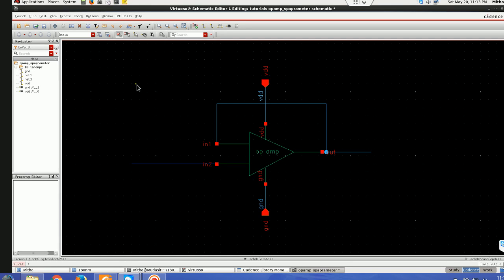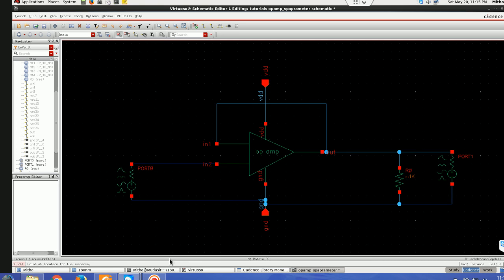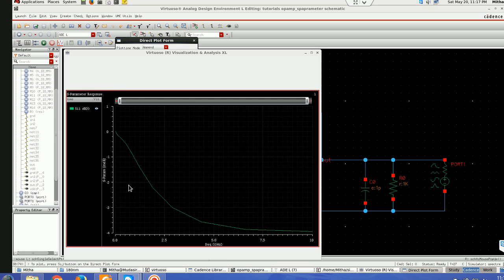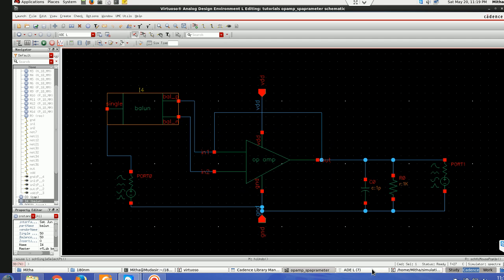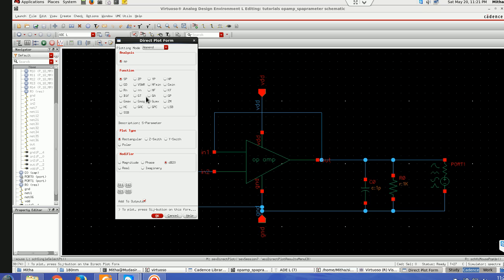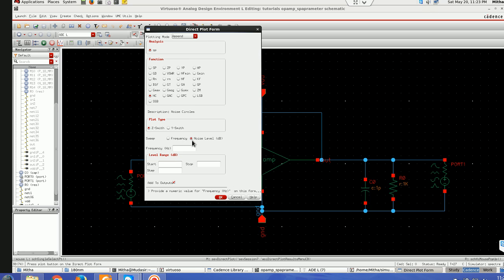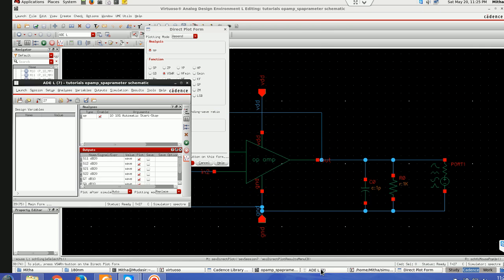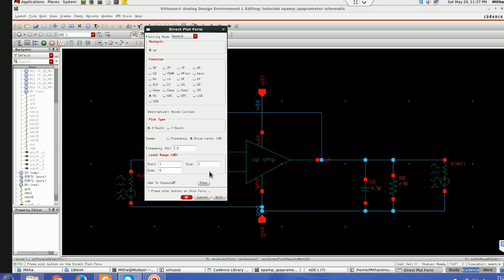Cadence IC615 Virtuoso Tutorial 12: S-parameter analysis in Cadence ADEL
This tutorial explains the procedure to plot S-parameters, Noise Figure, VSWR and other important parameters  for RF circuits in Cadence ADEL.